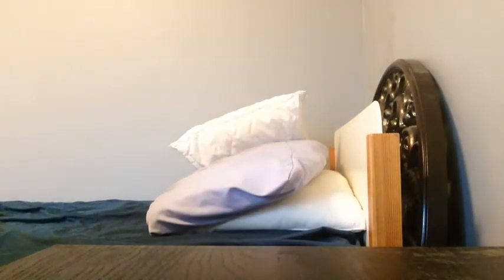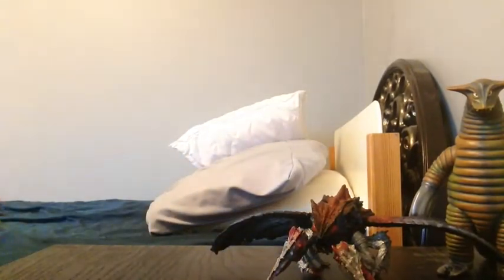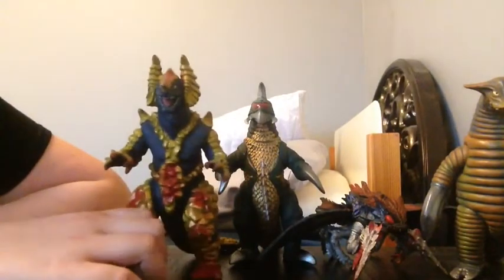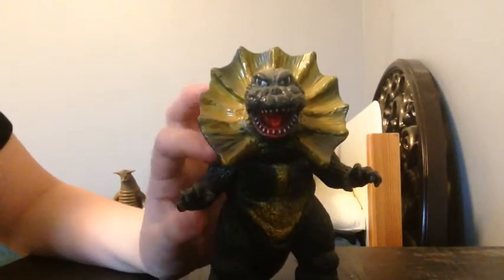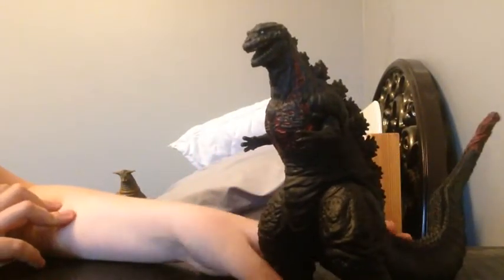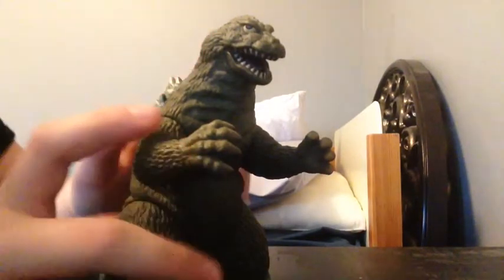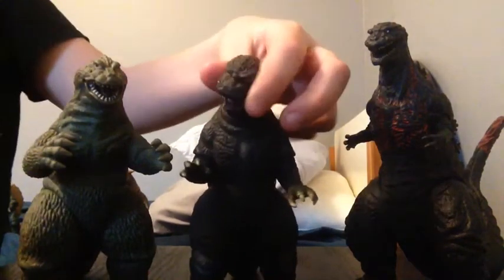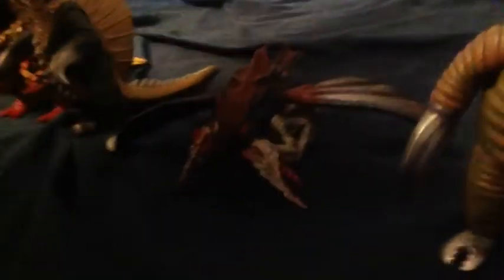My Top ten Bandi monster toys